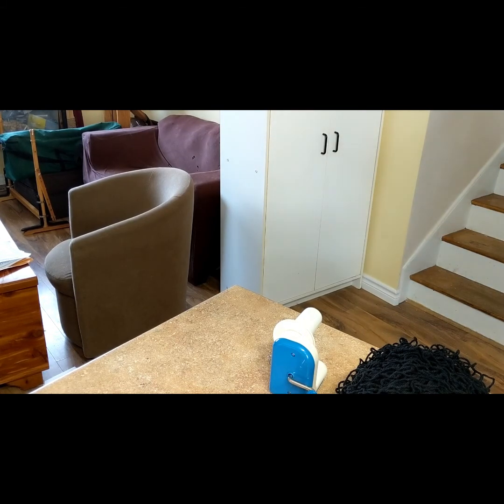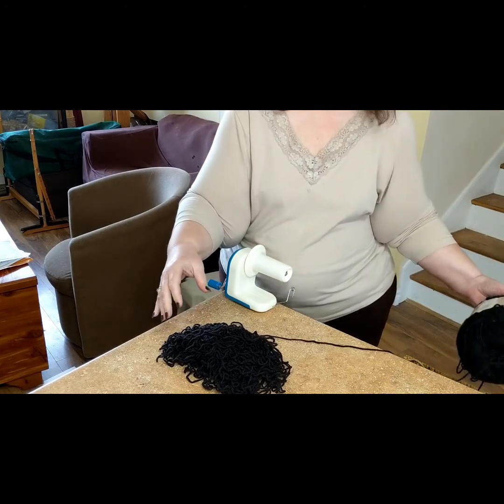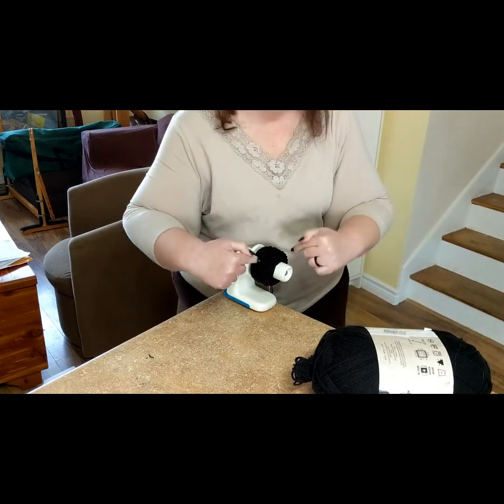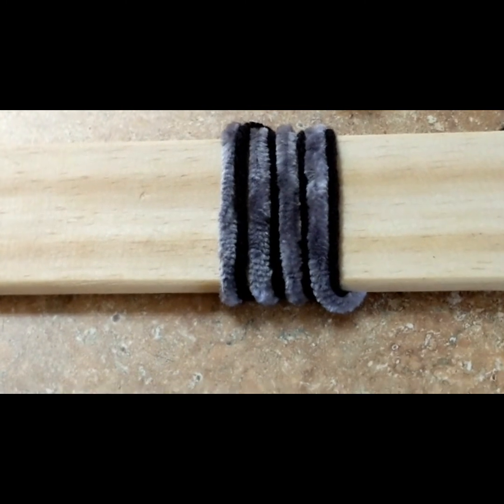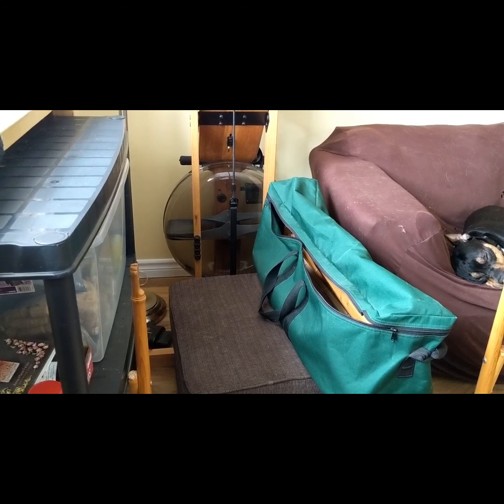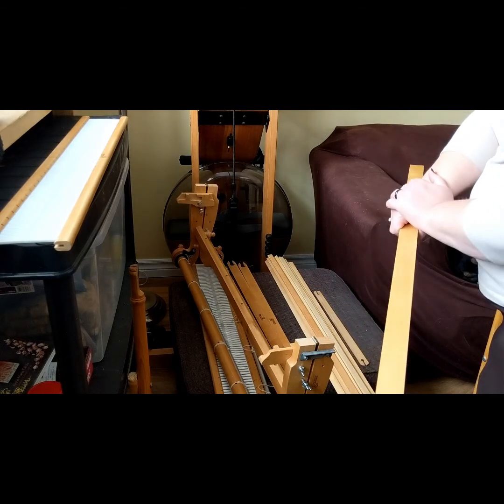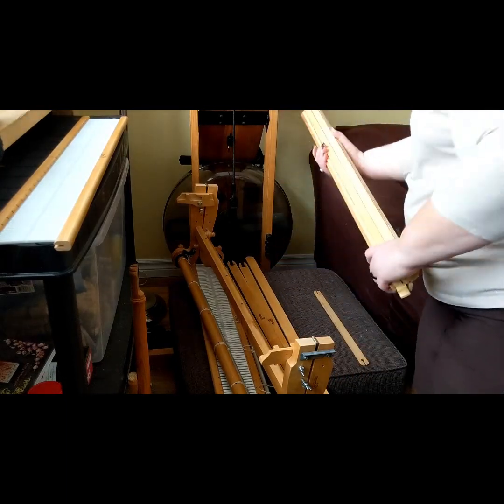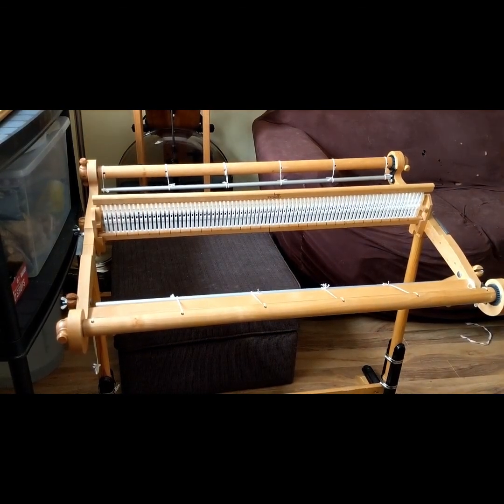Hounds tooth weave preparation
Second in the series on weaving hounds tooth.  Yarn preparation and loom preparation.